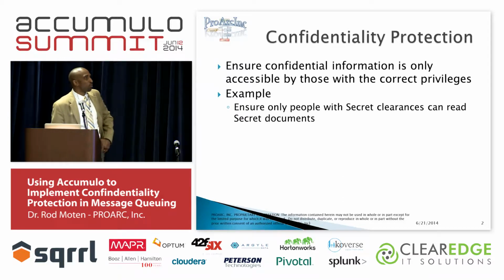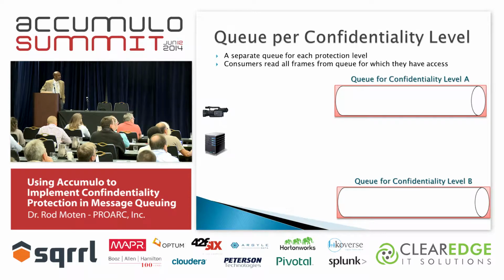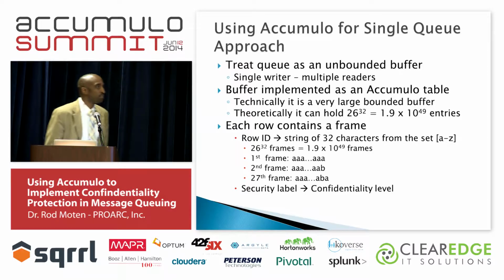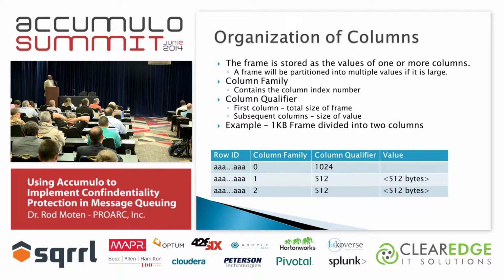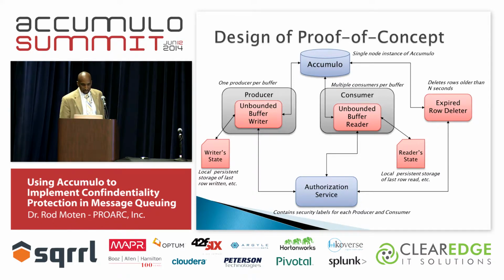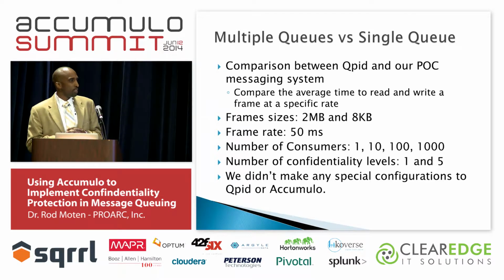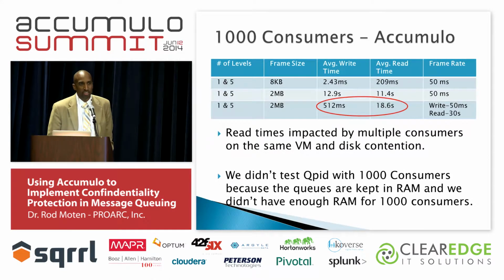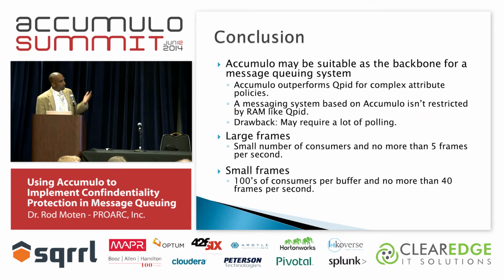Using Accumulo to Implement Confidentiality Protection in Message Queuing - Rod Moten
Accumulo is primarily used as a Big Data storage facility in a clustered environment. Accumulo's columnar arrangement of rows, key-value pair indices and cell-level security make it attractive for non-Big Data applications as well. In this talk, we describe how to use Accumulo to implement message queuing that provides confidentiality protection. One feature of message queuing is broadcasting messages from a producer to multiple consumers. The messages could be part of a stream that the producer is providing to multiple consumers. In some cases, not all consumers should see every message in the stream. In a traditional queuing system, separate queues would be created for different levels of access. Thereby the messages would be duplicated for each level of access. In this talk, we show how to use Accumulo to create a queuing system that does not require duplication. We also present results from experiments testing the performance of such a system under different loads. We also present results comparing the performance of streaming messages using a queuing system based on Accumulo compare to traditional queuing systems, such as Apache QPid.